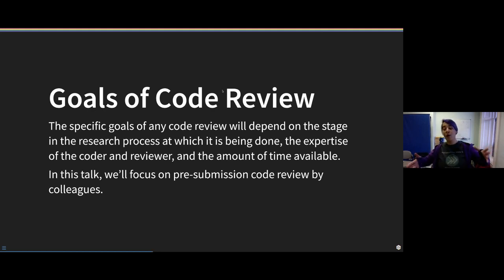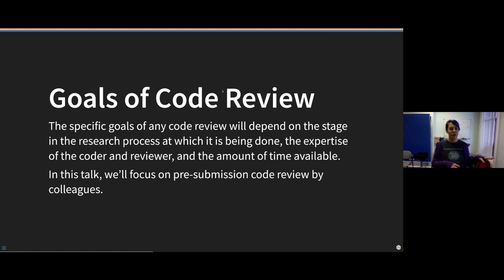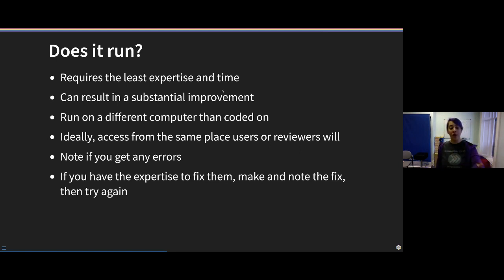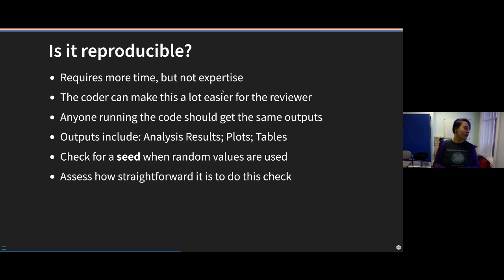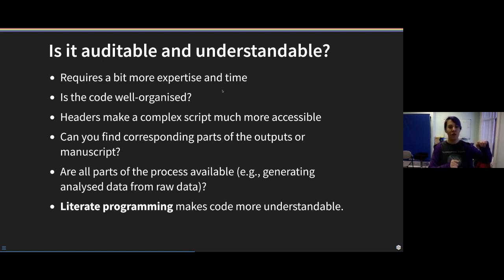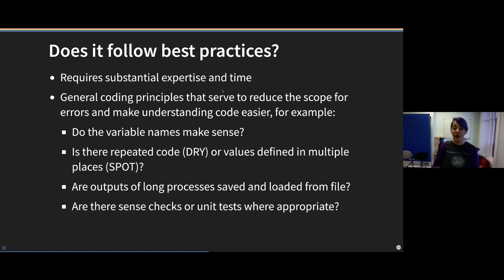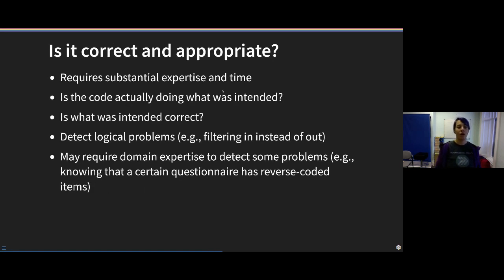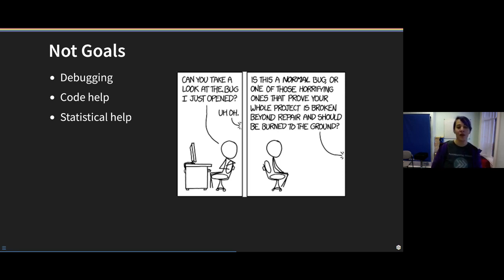"What are the goals a reviewing your code" | Prof Lisa Debruine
Check out upcoming talks organised by the RIOTS Club via the RIOT Science Club Twitter page @riotscienceclub